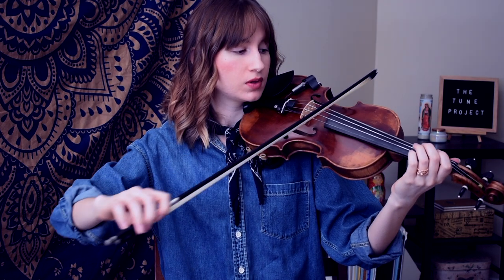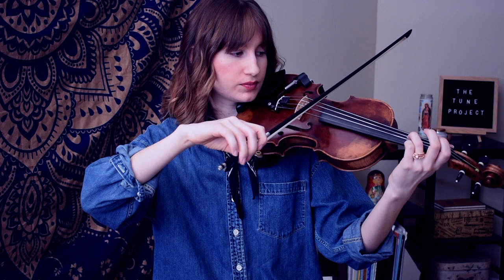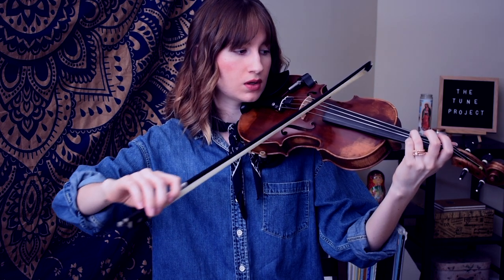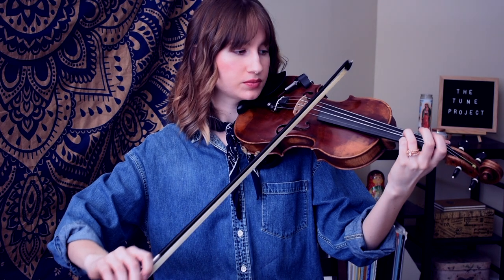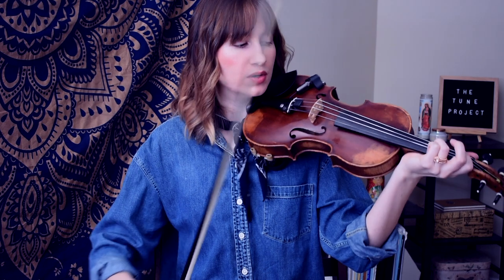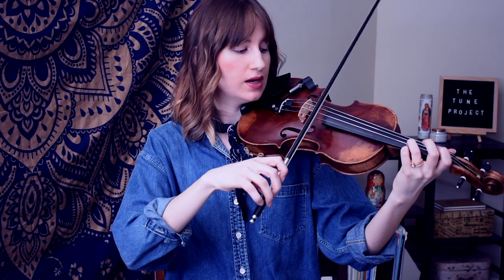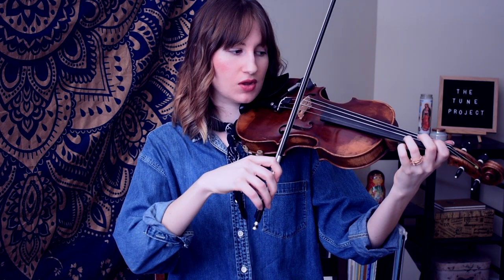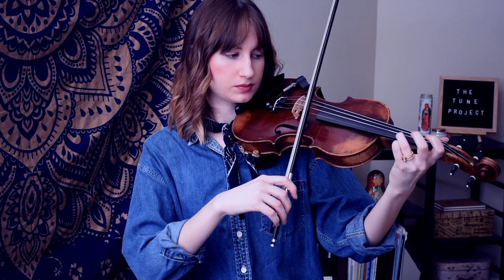Easiest Way To Play In Tune EVERY Time // Violin Basics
Welcome to today's video! In this video I share my easy trick to know for sure that you are playing in tune. Sometimes it can be difficult to know for sure that you are in tune every time, so hopefully this technique will have you perfecting your intonation in no time!

☞ FYI: I do not use nor do I own sheet music for these songs. This video is simply for your entertainment! ❤︎ I am also not compensated in any way for these videos, however they do take time and effort to create! Thank you ❤︎

It is my goal to create, inspire, and bring joy to YOU on a weekly basis through music.

I teach lessons via Skype! ☞